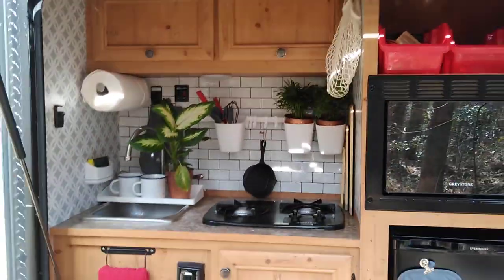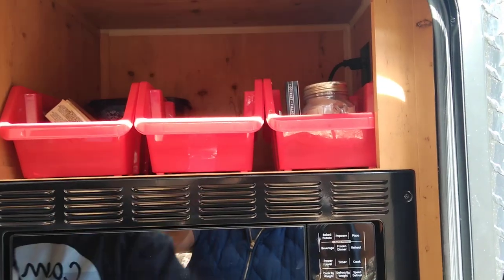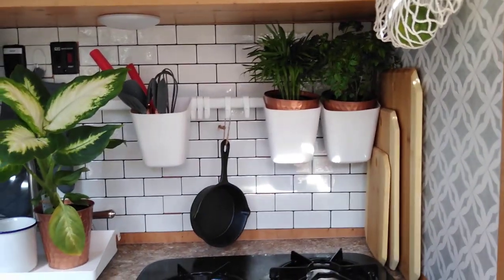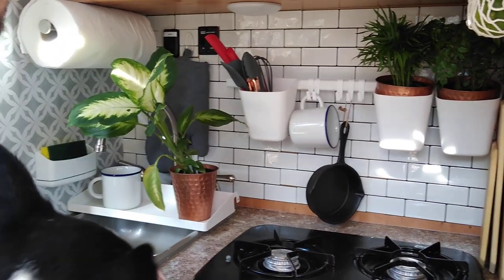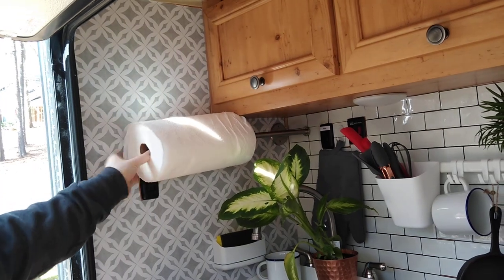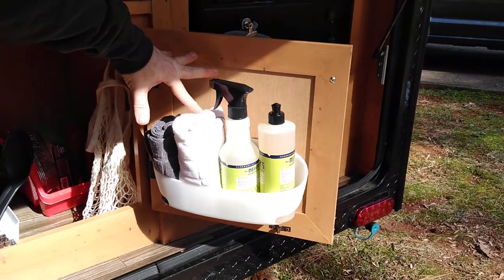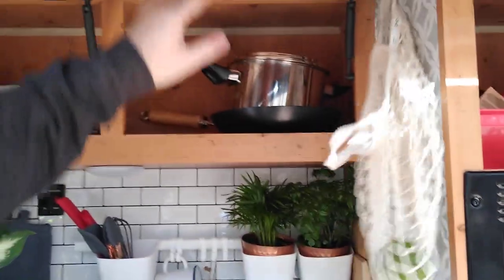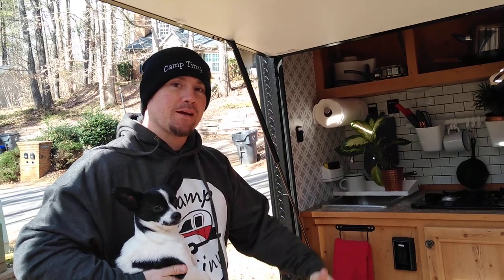Sunset Sunray 109 Teardrop Trailer Galley RV Kitchen Hacks and Additions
We added a few things to Sunset Sunray 109 kitchen to  make it more functional. We used a combination of products from Ikea, Dollar Tree and Kroger.

Airbnb Referral Save  $40 off a home booking of $75 or more and $15 off an experience of $50 or more: